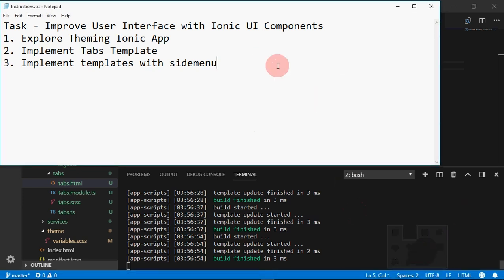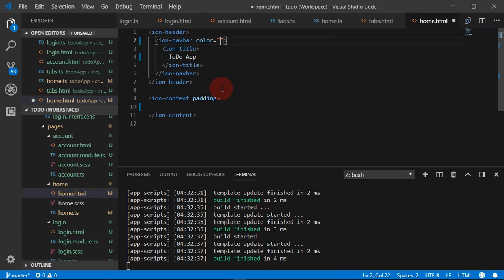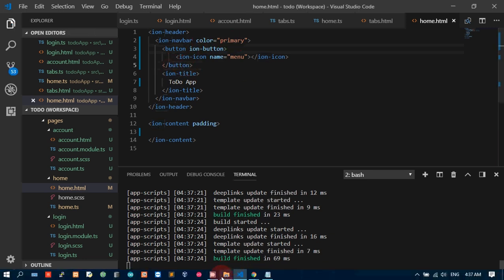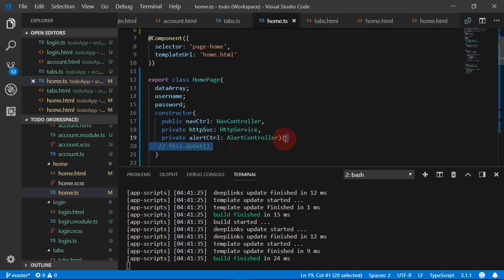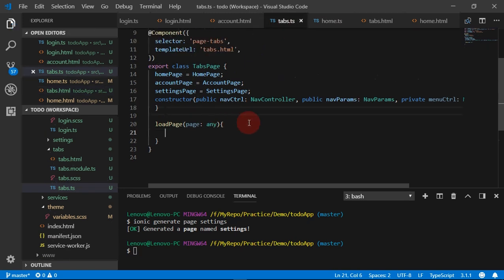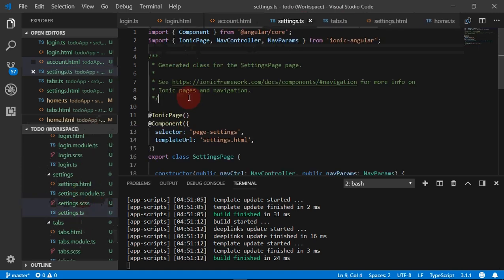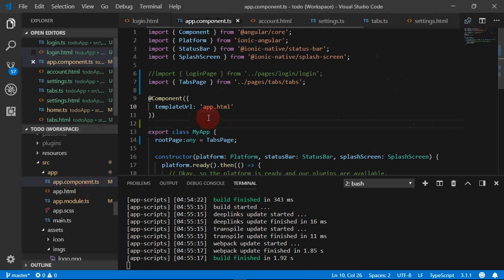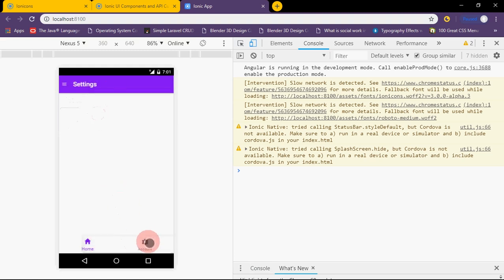Part 4 - Improving User Interface (Theming, Tabs and Sidemenu) 2/2 (Bisaya)